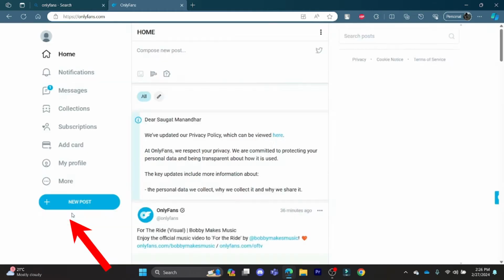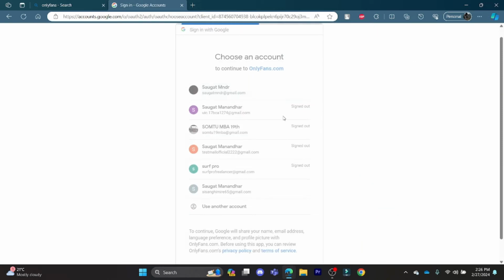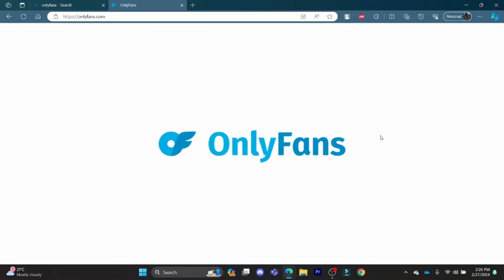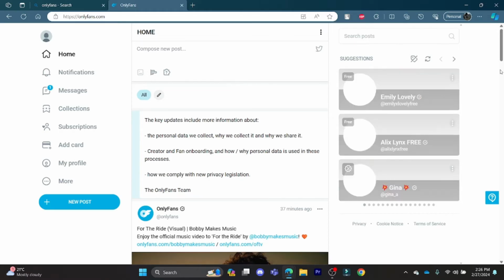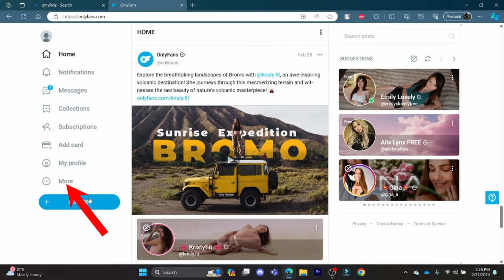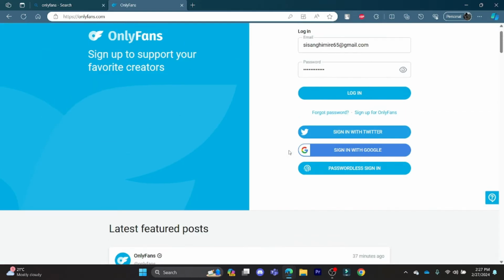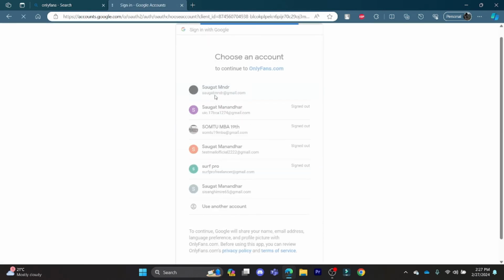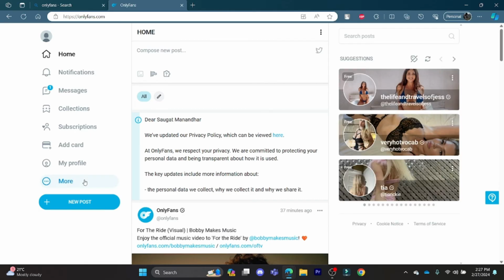How to Sign In With Google on Onlyfans | Login With Google on Onlyfans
In this tutorial, we'll show you how to seamlessly sign in to your OnlyFans account using your Google credentials. Whether you're a content creator or a subscriber, integrating your Google account streamlines the login process, saving you time and hassle. Watch this video to learn how to effortlessly access your OnlyFans profile with the power of Google sign-in.